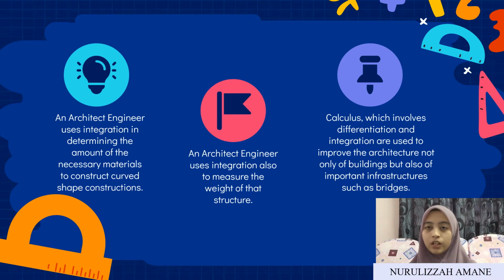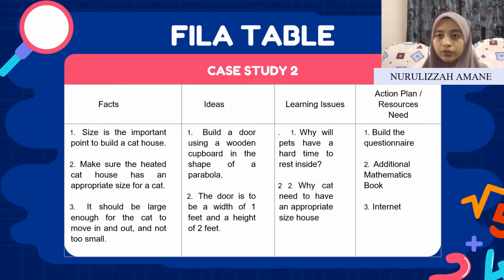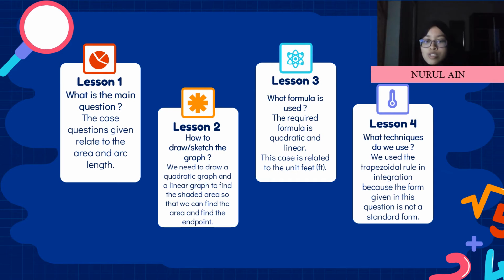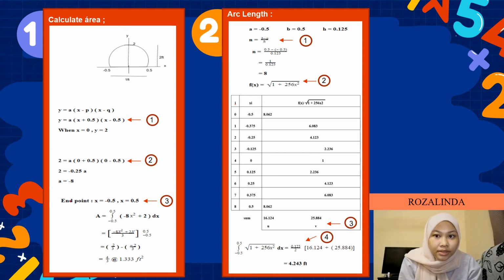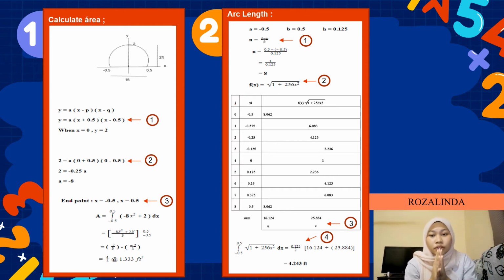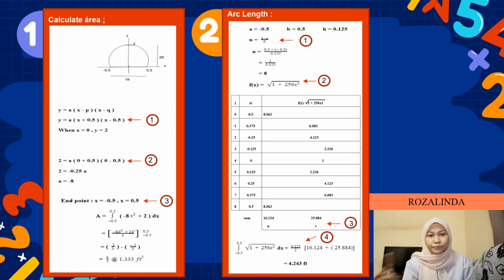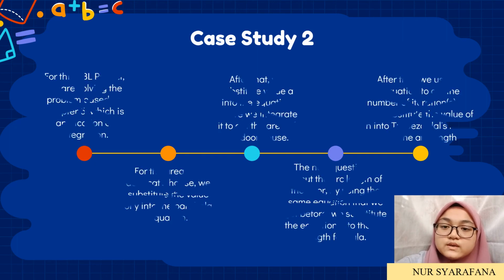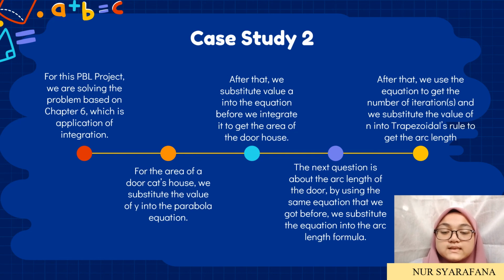PBL Project Engineering Math I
This is the Engineering Math I group project from group Fuego
The members are :
Rozalinda binti Zuraidi (AA201116)
Nurul Ain binti Noor Hisham (AA200927)
NurulIzzah Amane binti Nordin (AA201192)
Nur Syarafana binti Yazid (AA200275)